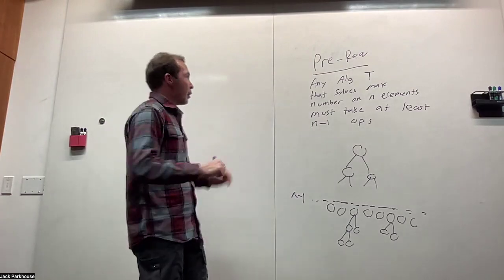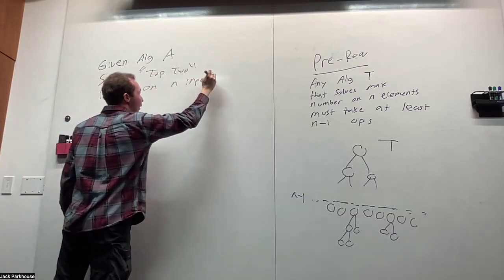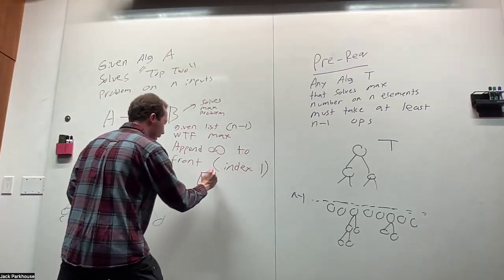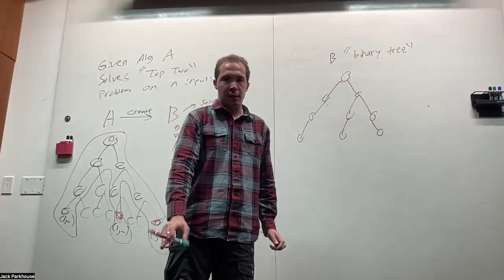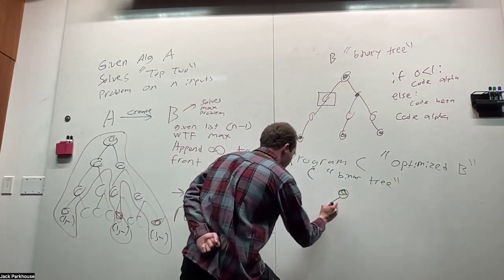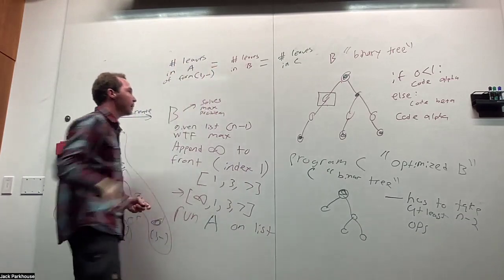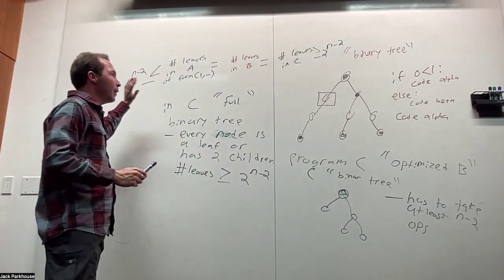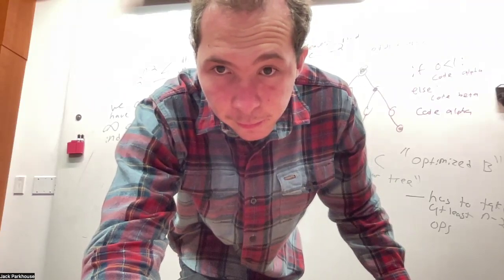451 Rec 1 Question 2 Video Explanation